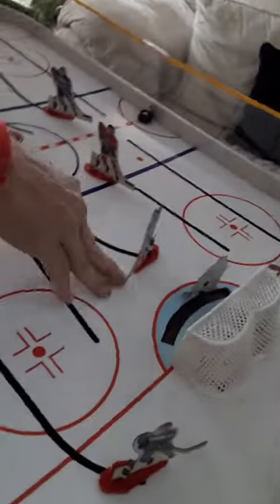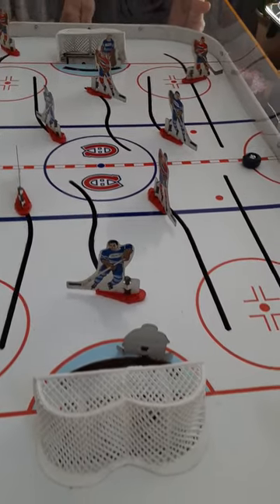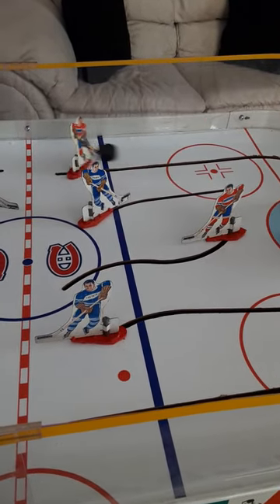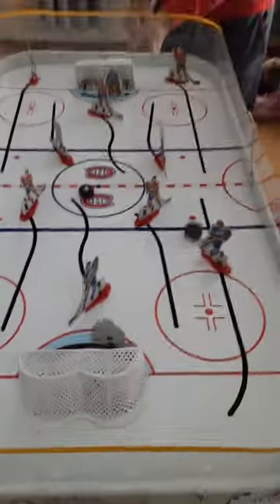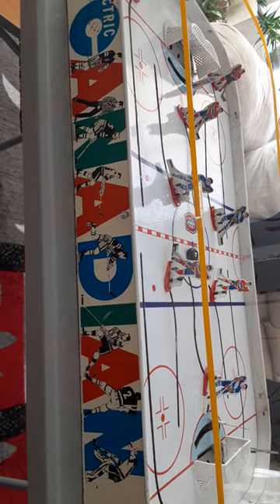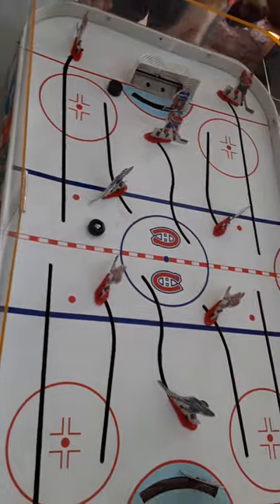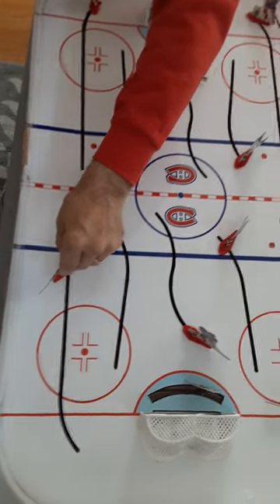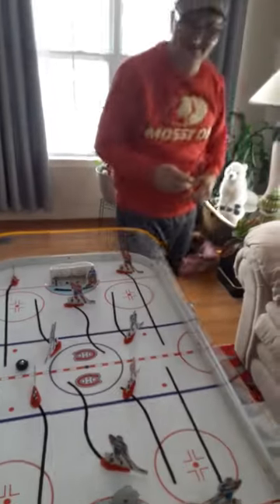Munro Rare H-29 1962 Semi Custom Table Hockey Game